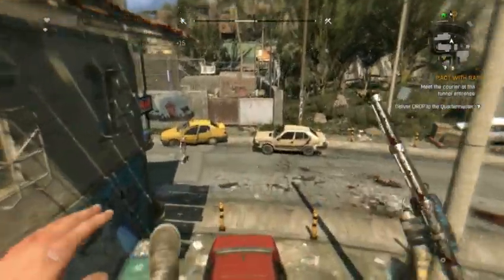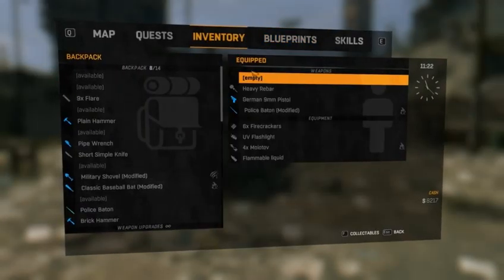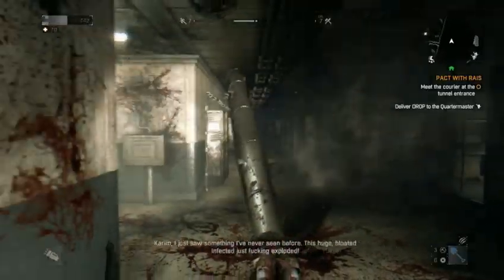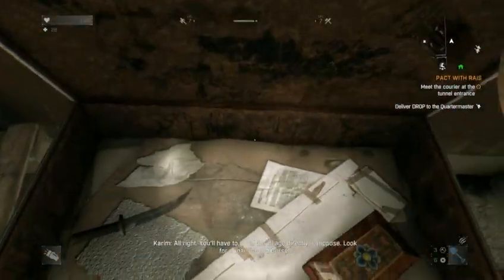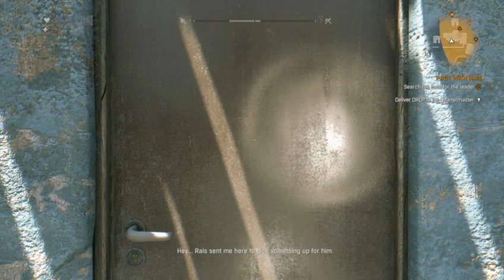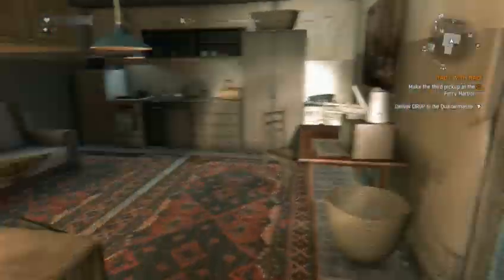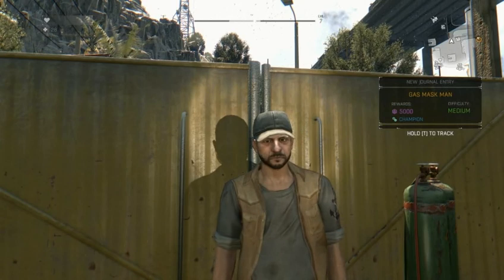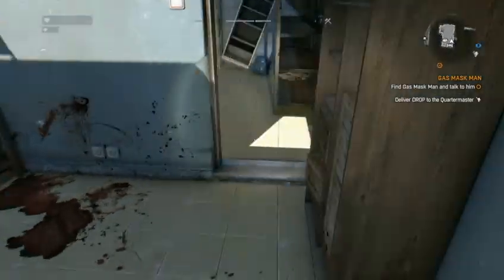Dying Light - HD gameplay walkthrough - Part 12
Dying Light is one of the best zombie apocalypse / action adventure / open world survival / parkour games.